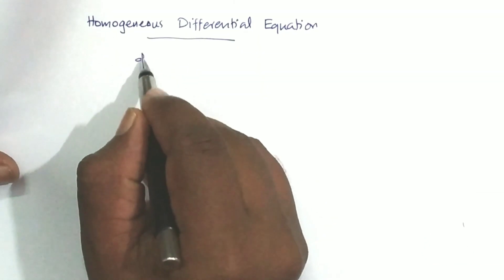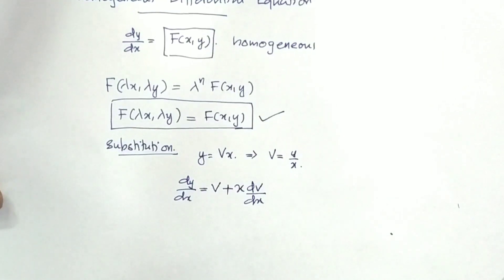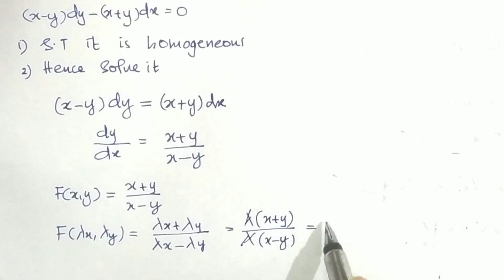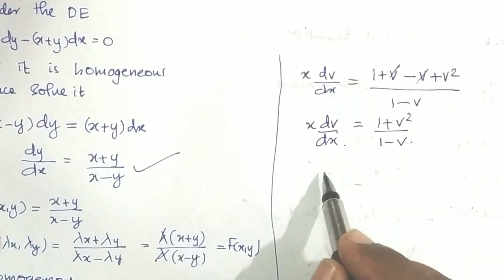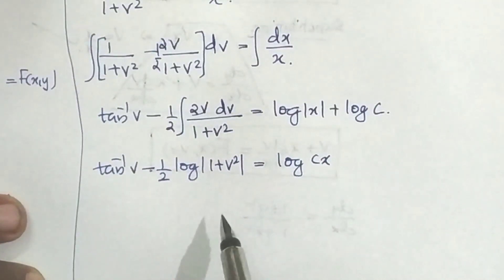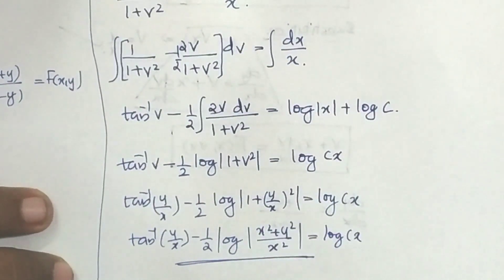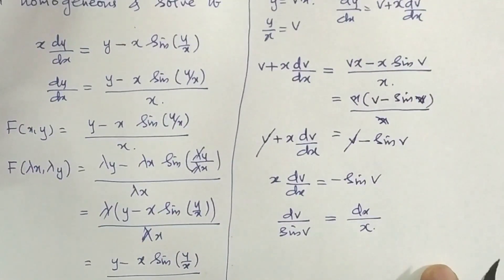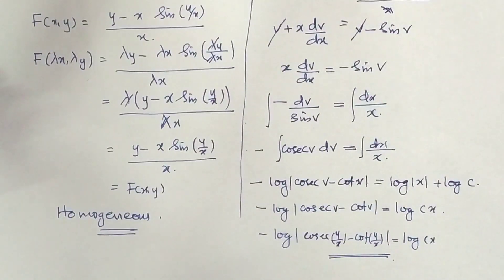Homogeneous Differential Equations | Differential Equations (Part 4) | +2 Mathematics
Differential Equations (Part 4)
Chapter 9
+2 Mathematics